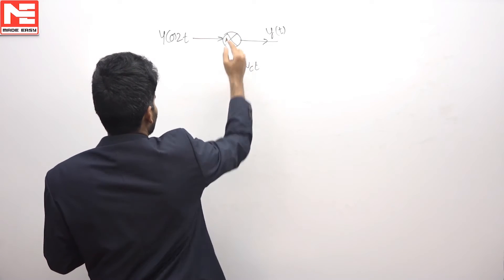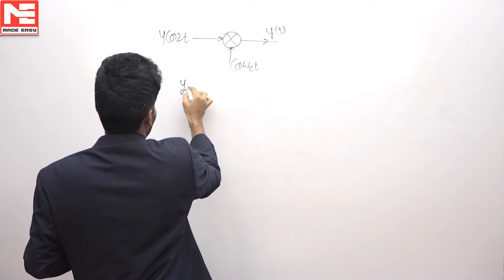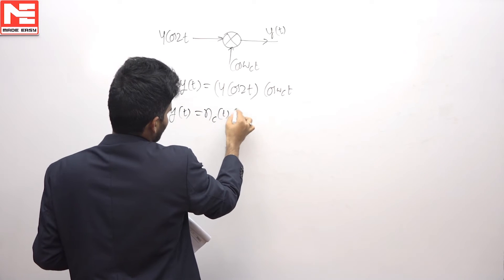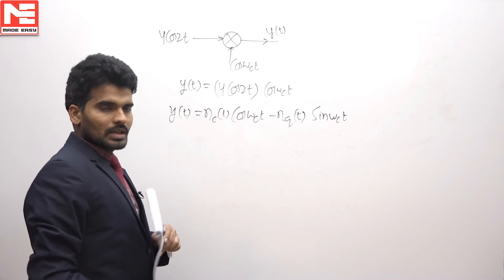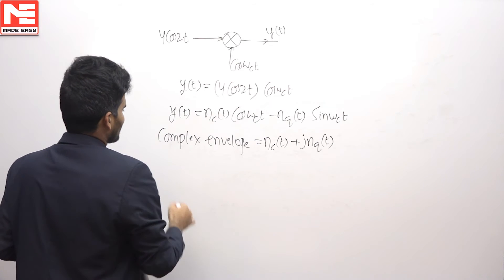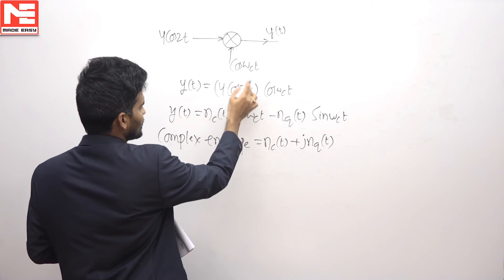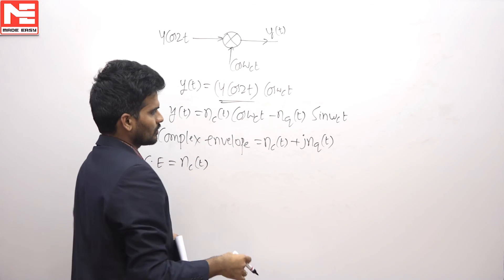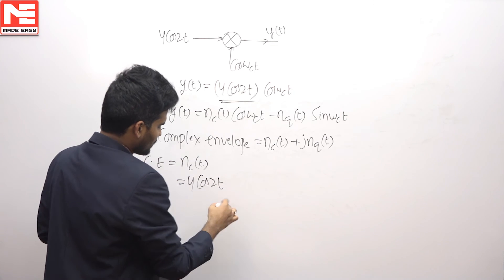Face GATE | Day 44 | 20th Nov | EC/IN | Q. 02 | MADE EASY